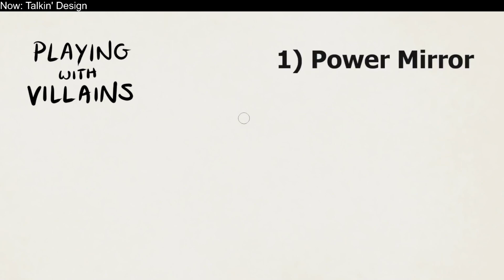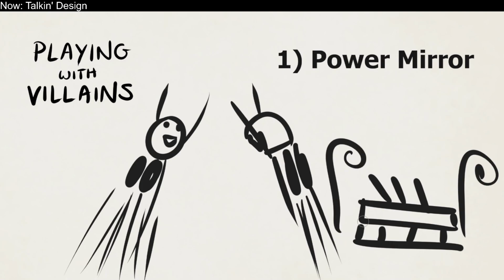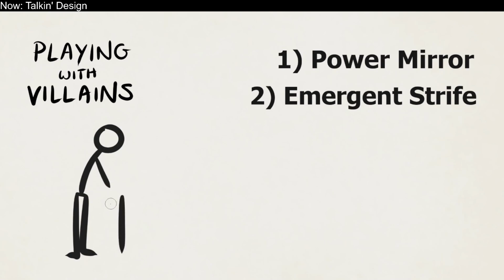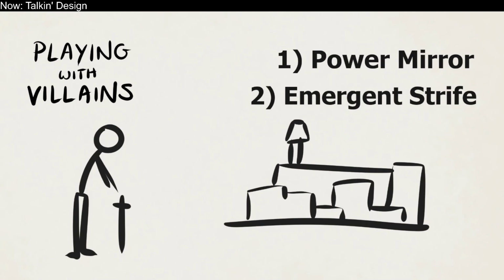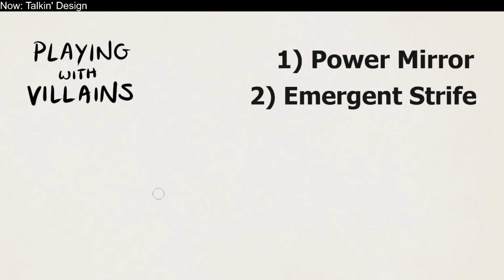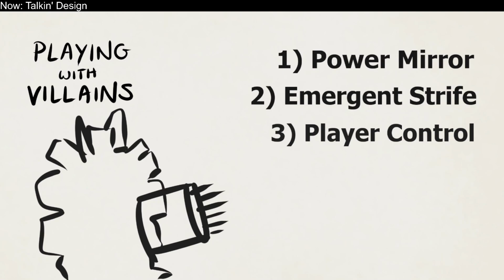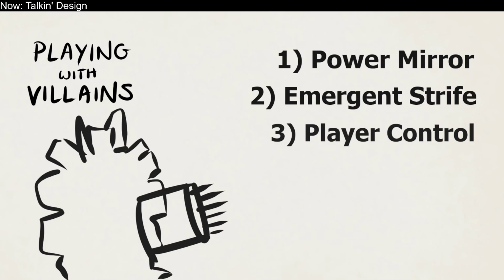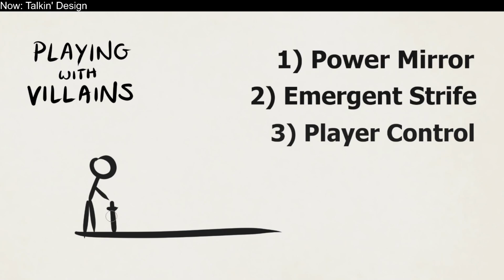Playing with Villains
Let's talk about how the structure of games could be useful when designing villains for games!